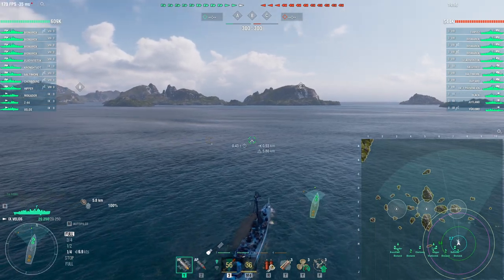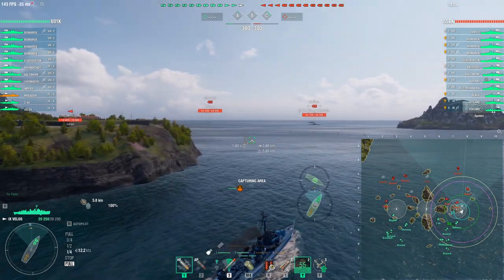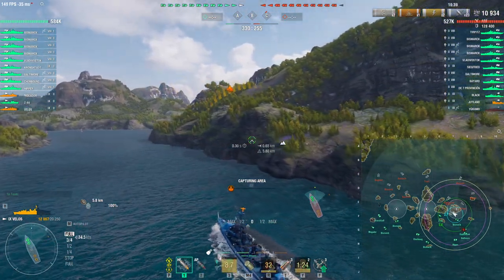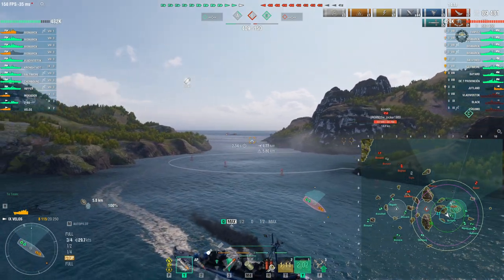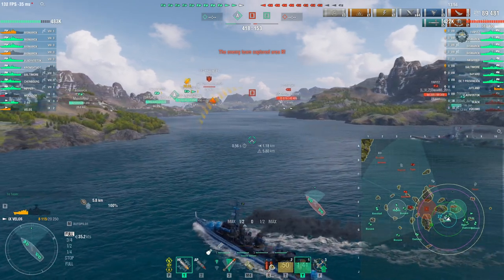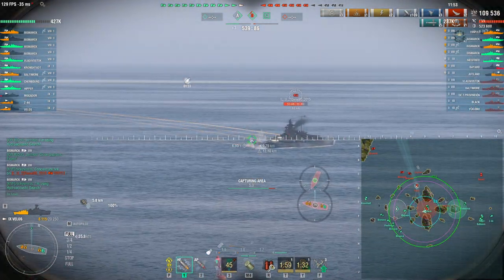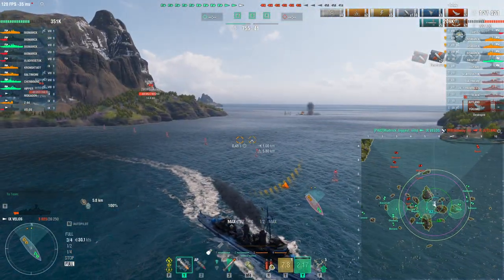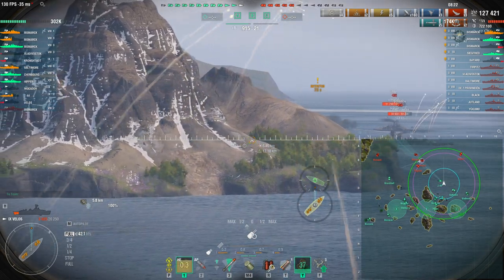Pan-European Tier IX Premium Destroyer Velos - Commented Gameplay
Here is a commented replay of one of my games with the Velos in complement to my article available